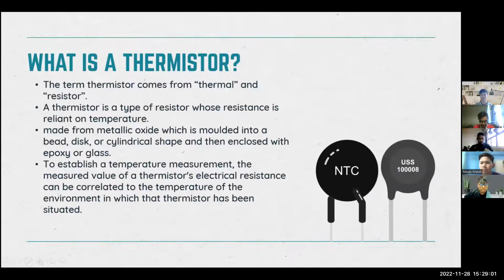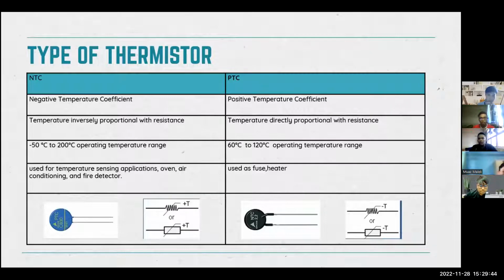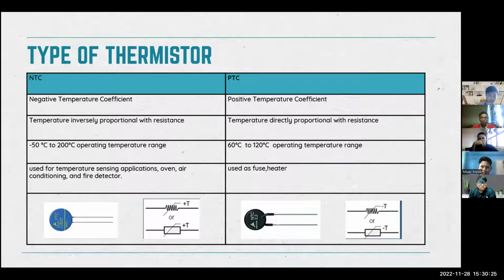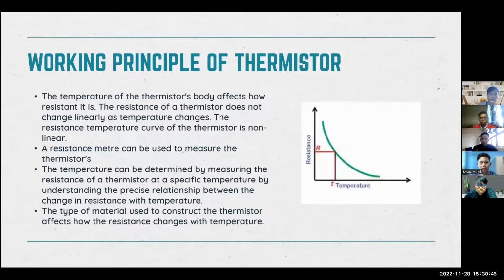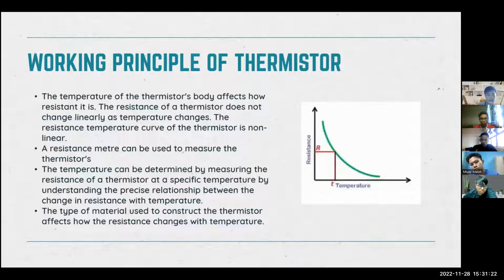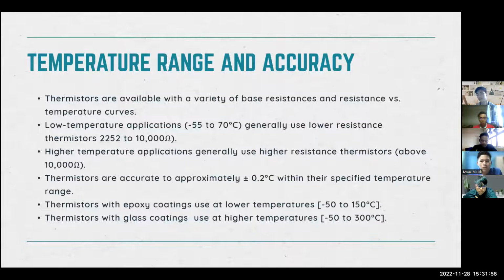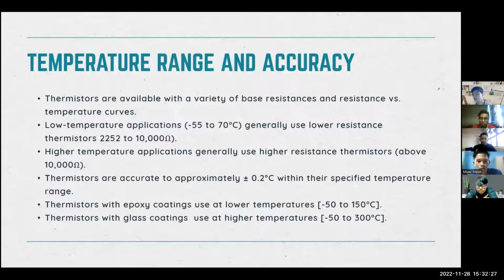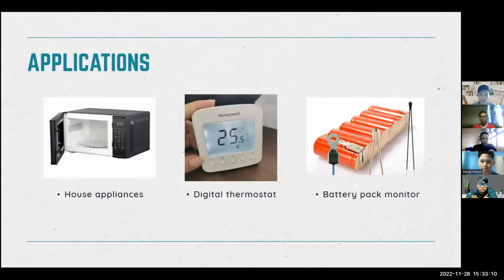EMM3520 Group4 _Thermistor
EMM3520 - INSTRUMENTATION AND CONTROL